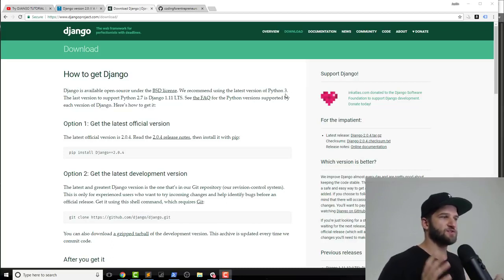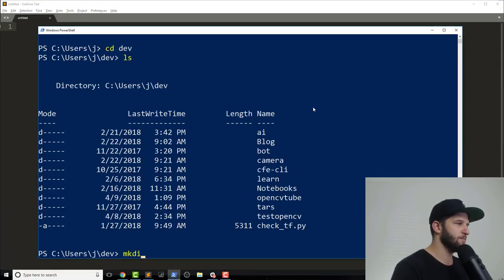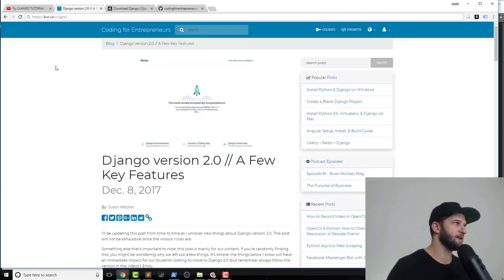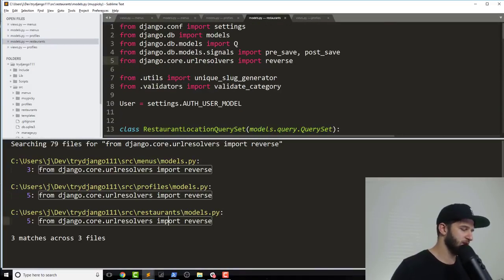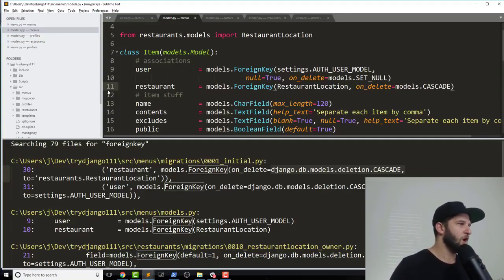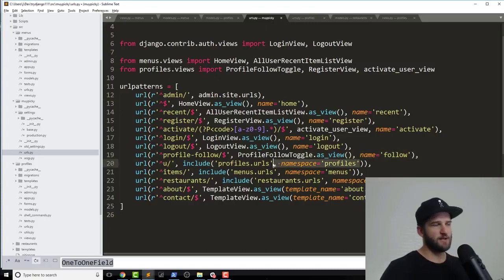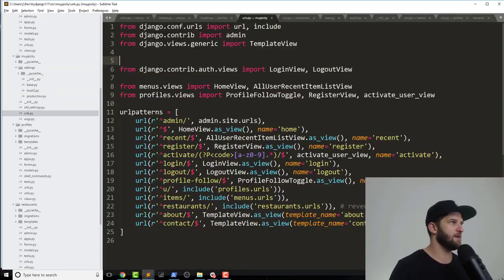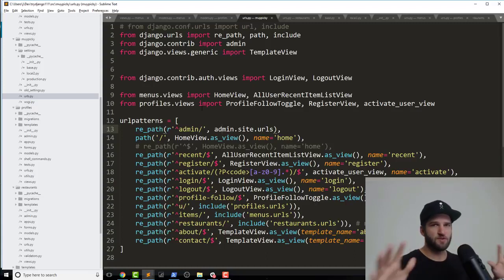Upgrading Try DJANGO 1.11 to Django 2.0 // Django TUTORIAL 2019